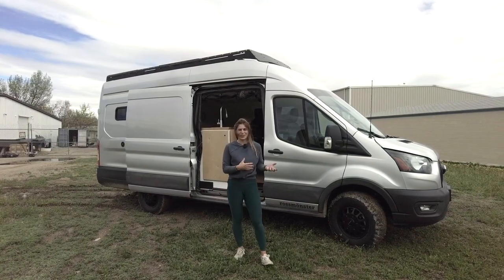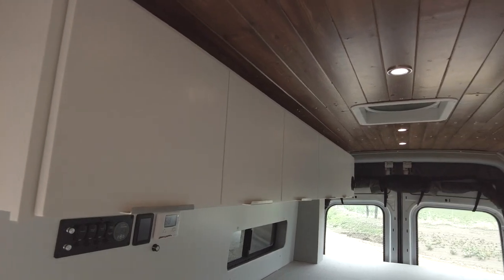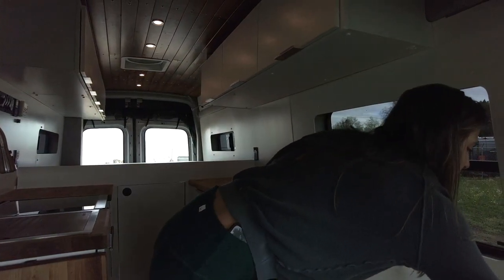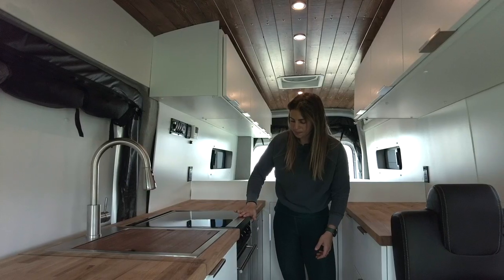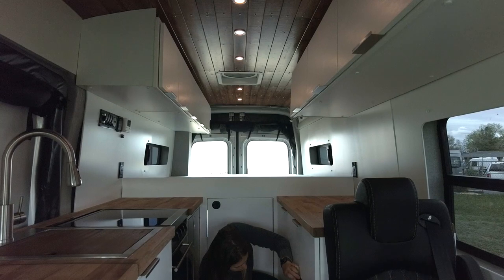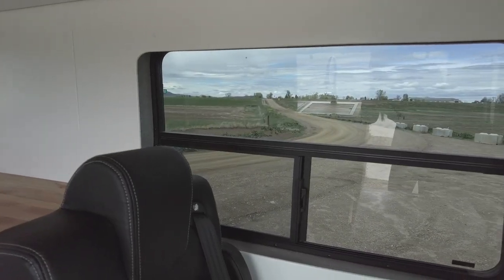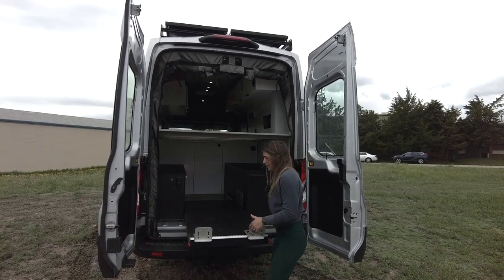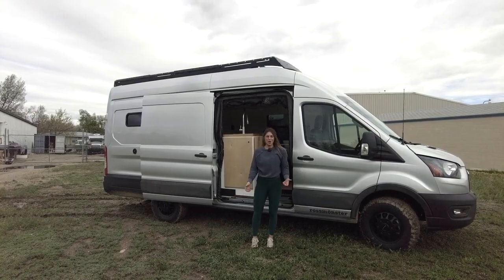Custom Van Build (FULL TOUR) | Rossmönster | Ford Transit 148 EL w/ tongue and groove ceiling | 227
A full walk-through of our most recent Ford Transit 148 EL van build.

Rossmönster specializes in custom vans and truck campers designed to maximize your vehicle's potential, and your ability to spend time adventuring in the great outdoors. To get to know us and our work better, check us out

Transit 148 EL custom camper van build specs:

Design highlights: White painted wall panels and slab door cabinetry, butcher-block countertops, tongue and groove ceiling, and Birch tables.

Components: Fixed bed in the rear, 18" JMG Captain's Chair, Ruvati sink, Dometic RV Propane Burner stove / oven, Isotherm fridge and freezer, gear tray in the rear, and a concealed composting toilet.

Exterior Components: Suspension upgrade, Method Race wheels, KO2 tires, two Rossmönster fork mounts, and bug screens for the sliding and rear doors.

Plumbing: Outdoor shower, 30-gallon fresh water tank, and a removable 7-gallon grey water tank.
Heating and Cooling: AquaHot hydronic heat and hot water system, a Cruise N Comfort AC system, and two Maxxair fans.

Systems: 400 Ah lithium Iron Phosphate battery bank, 3000 W inverter, and a 200 W Solar array